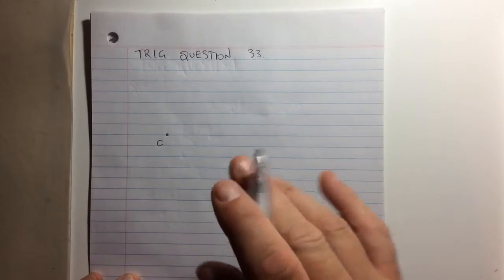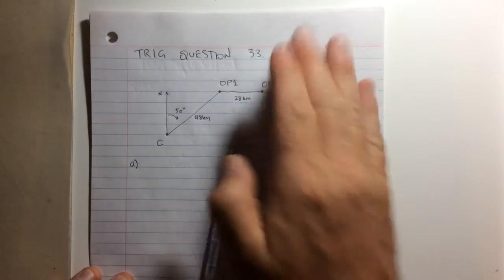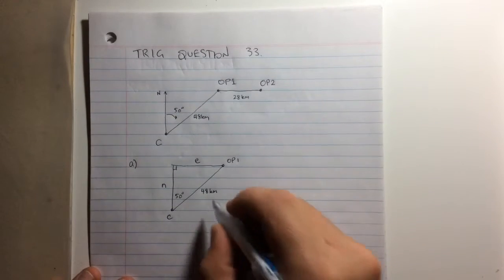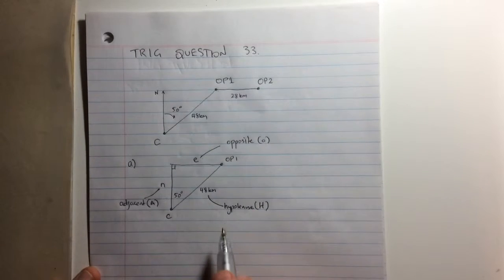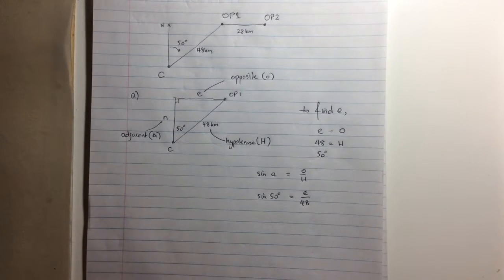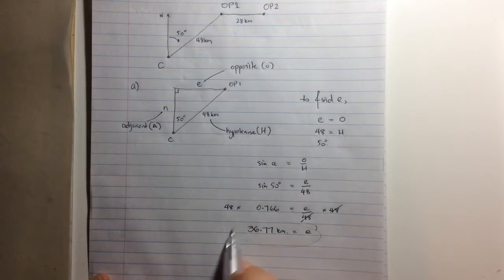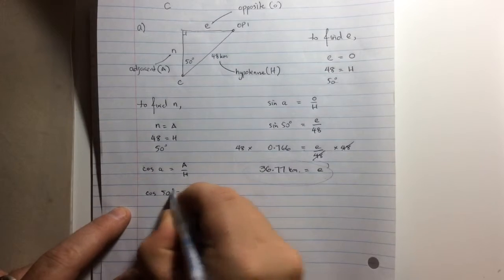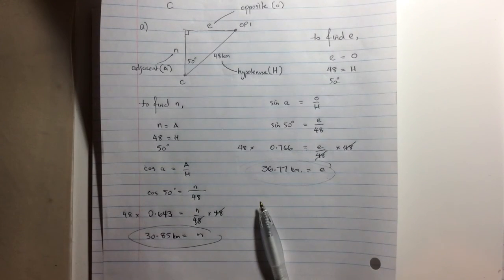Question 33a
Trig question from sheet